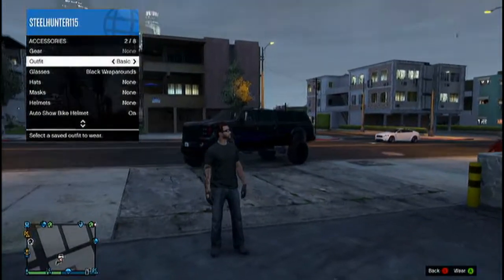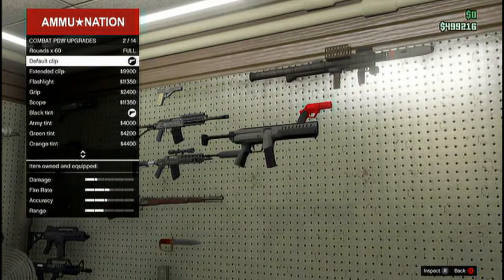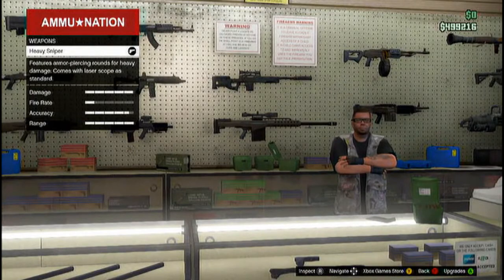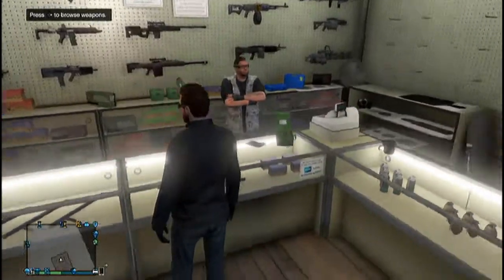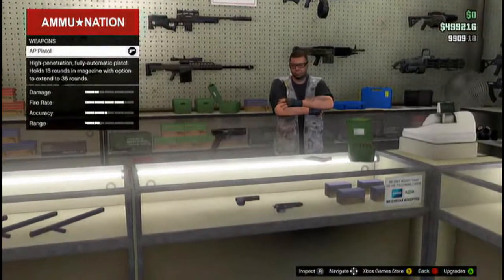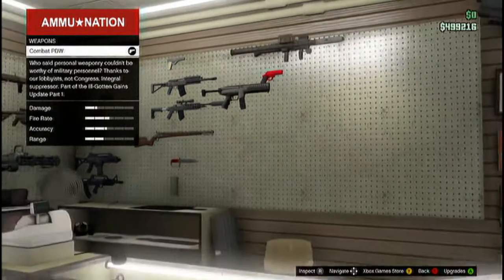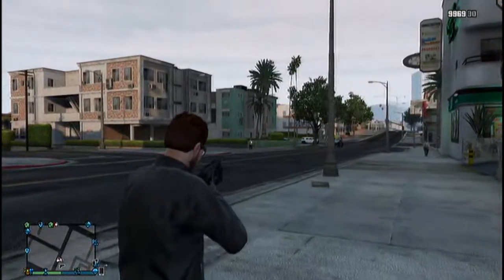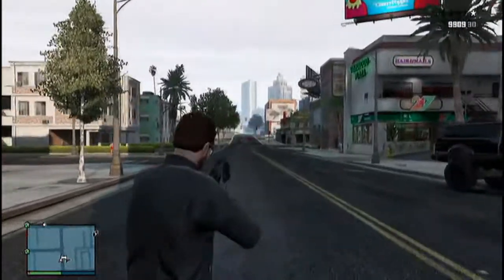GTA V - Combat PDW (GTA V DLC Reviews)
In this episode, I review the last of the DLC items, the Coil Combat PDW.